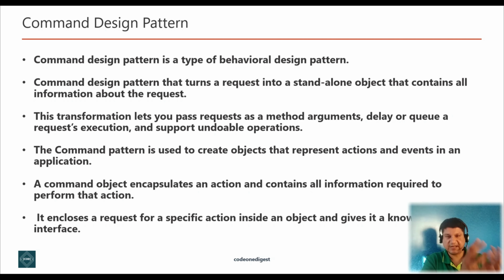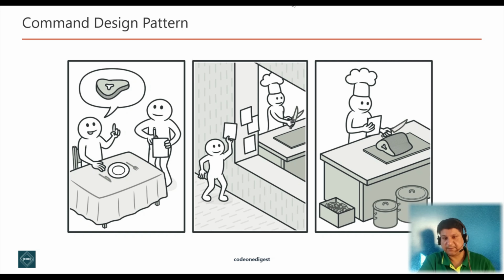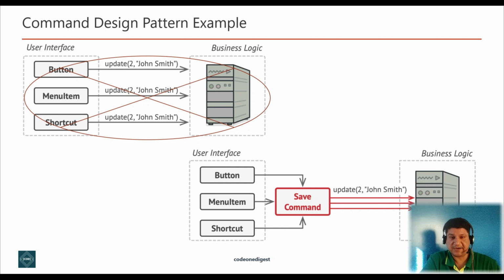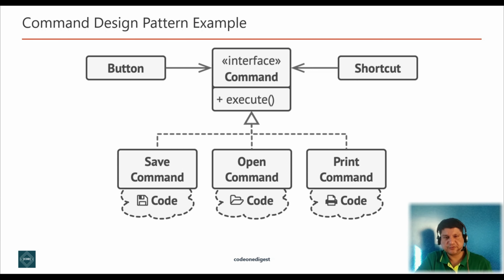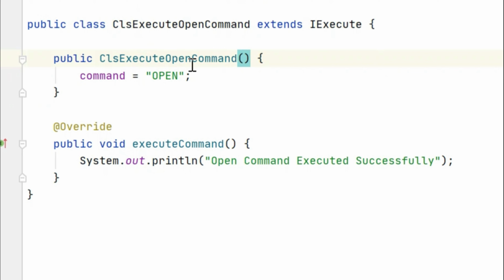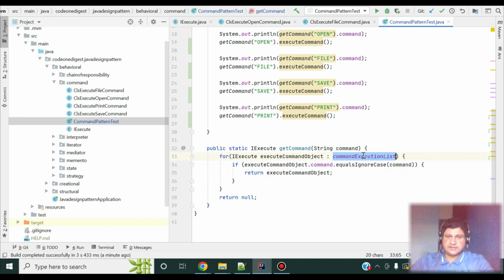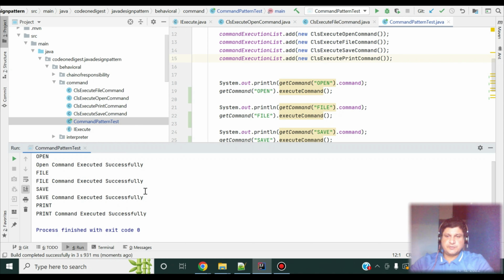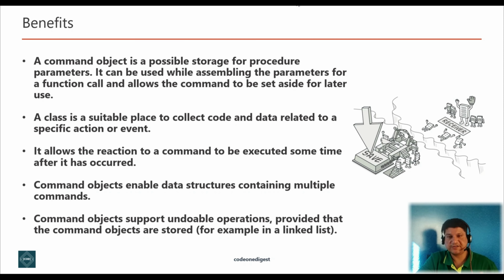Command Design Pattern Tutorial with Java Code Example for Beginners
Command is a behavioral design pattern that turns a request into a stand-alone object that contains all information about the request. This transformation lets you pass requests as a method arguments, delay or queue a request’s execution, and support undoable operations.

The Command pattern is used to create objects that represent actions and events in an application. A command object encapsulates an action (event) and contains all information required to understand exactly what has happened. The Command pattern forwards requests along a chain of classes, but the Command pattern forwards a request only to a specific module. It encloses a request for a specific action inside an object and gives it a known public interface.

When you build a Java user interface, you provide menu items, buttons, and checkboxes and so forth to allow the user to tell the program what to do. When a user selects one of these controls, the program receives an ActionEvent, which it must trap by subclassing, the actionPerformed event. Command pattern allows a request to exist as an object.

The Command pattern suggests that GUI objects shouldn’t send these requests directly. Instead, you should extract all of the request details, such as the object being called, the name of the method and the list of arguments into a separate command class with a single method that triggers this request.

Command objects serve as links between various GUI and business logic objects. From now on, the GUI object doesn’t need to know what business logic object will receive the request and how it’ll be processed. The GUI object just triggers the command, which handles all the details.

** Where to use Command Design Pattern **
1. Where you want an action that can be represented in many ways, like dropdown menu, buttons and popup menu.
2. To create undo/redo functionality by reusing the code and command object.

** Advantages of Command Design Pattern **
1.  A command object is a possible storage for procedure parameters. It can be used while assembling the parameters for a function call and allows the command to be set aside for later use.
2. A class is a suitable place to collect code and data related to a specific action or event.
3. It allows the reaction to a command to be executed some time after it has occurred.
4. Command objects enable data structures containing multiple commands.
5. Command objects support undoable operations, provided that the command objects are stored (for example in a linked list).

** Chapter Timestamps **
0:00 Welcome to Command Design Pattern
 0:28 Recap of Chain of Responsibility Design Pattern
1:41 Introduction of Command Design Pattern
3:17 Example of Command Design Pattern
7:57 Java code example of Command Design Pattern
11:23 Where to use Command Design Pattern
11:50 Advantages of Command Design Pattern
12:35 Summary of Command Design Pattern
13:10 Next video on State Design Pattern